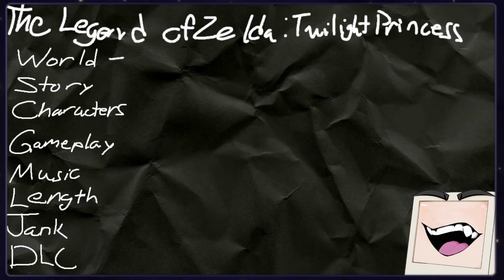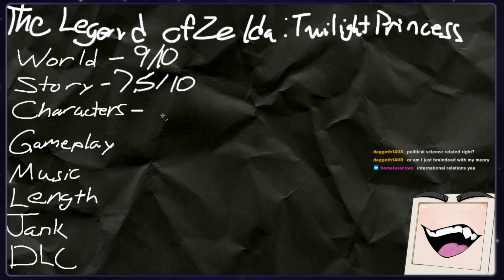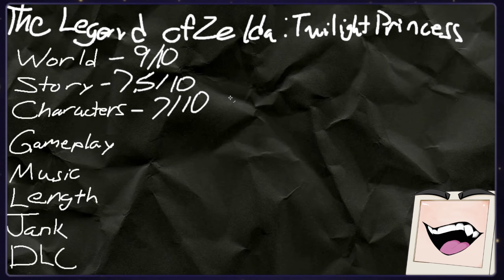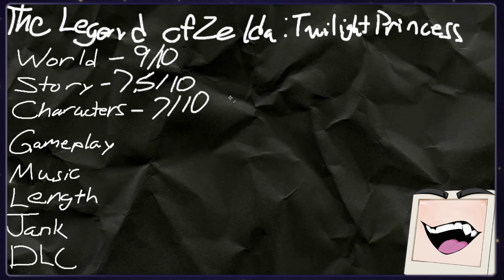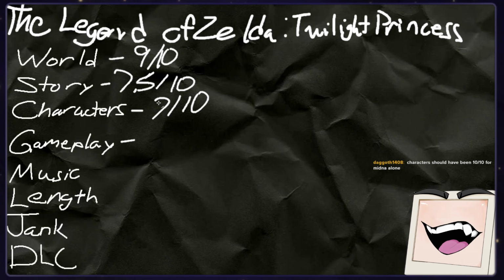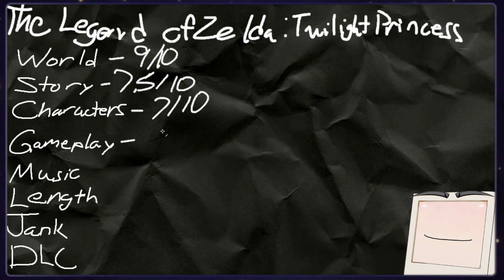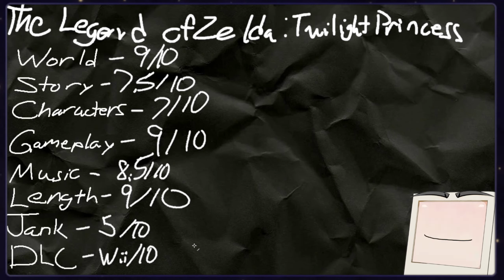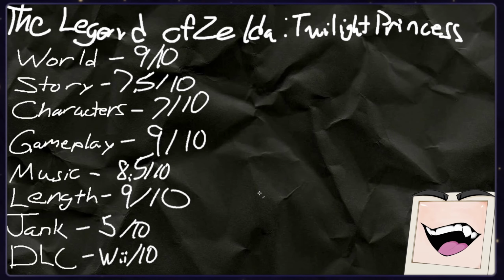After voting Midna for best girl, my thoughts/review of The Legend of Zelda: Twilight Princess!